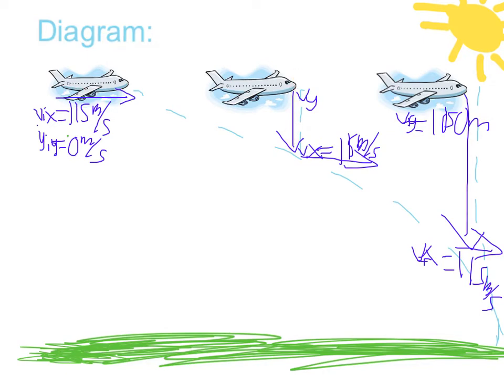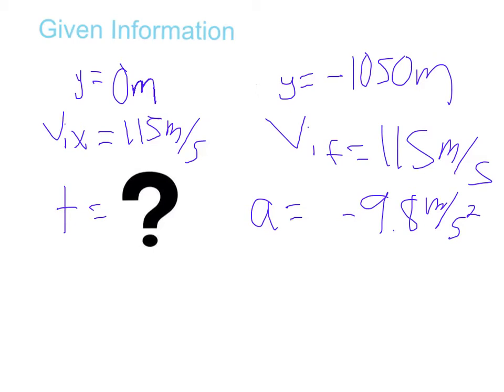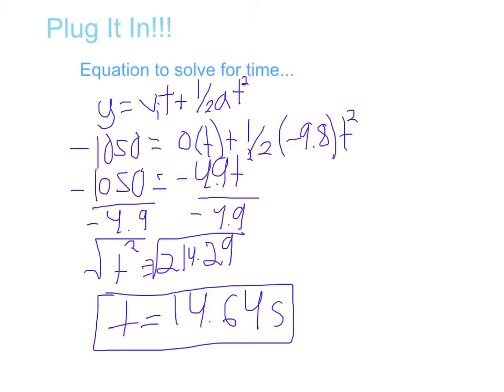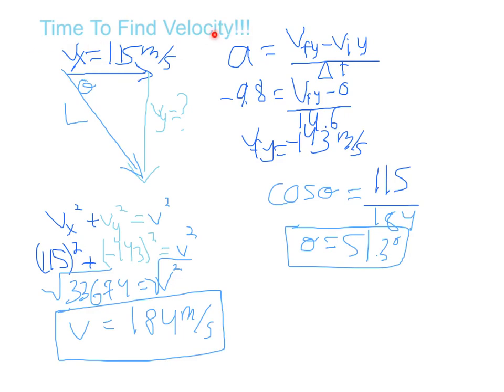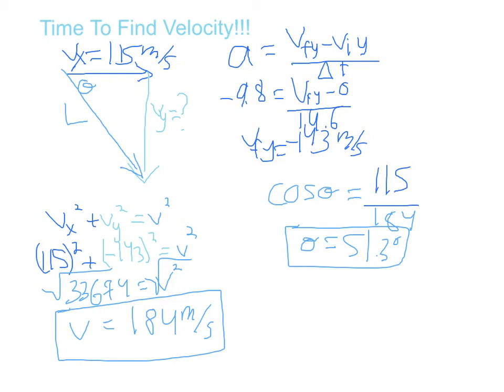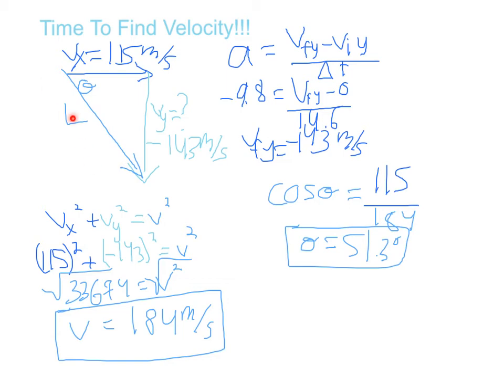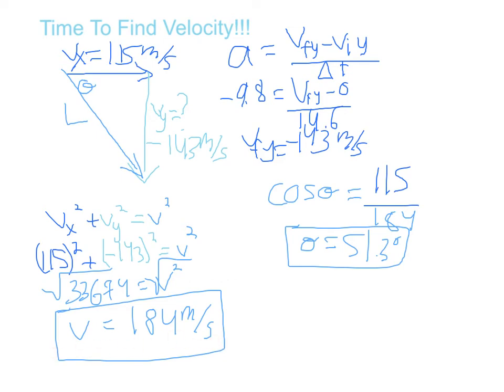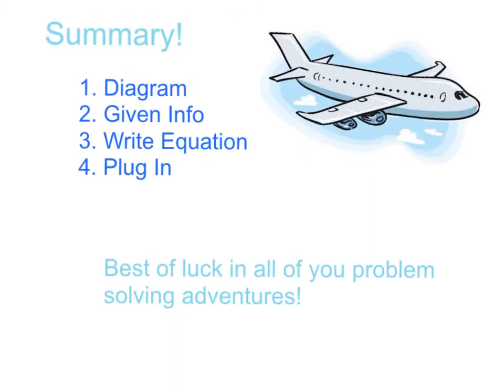Projectile Motion Practice Problem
Horizontally launched projectile from a plane and we are looking for the time to hit the ground the the velocity (speed and direction) as it hits the ground.

Note: at 3:55 the vector diagram is for the moment the care package hits the ground and hence the vy is the final vy upon impact with the ground.